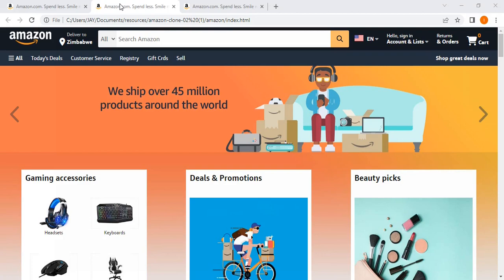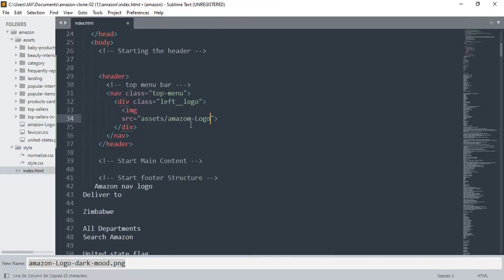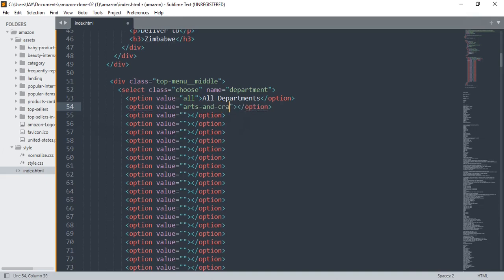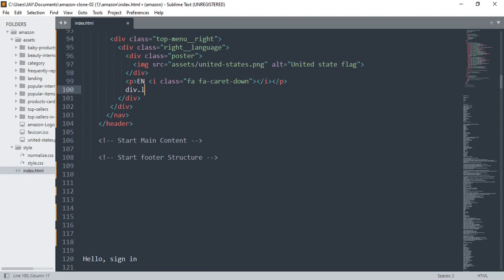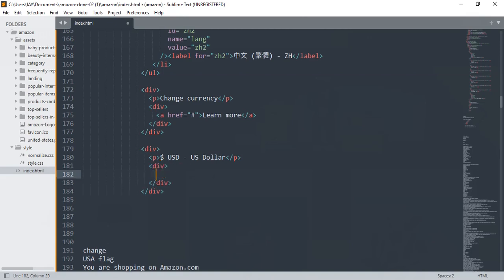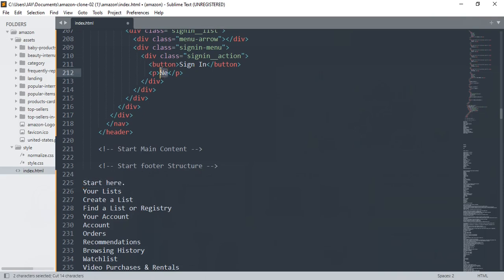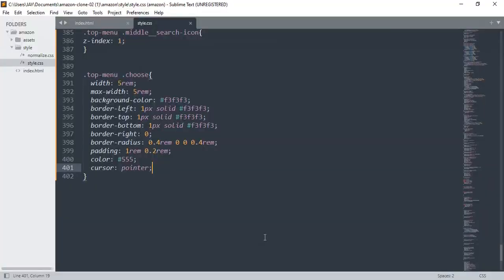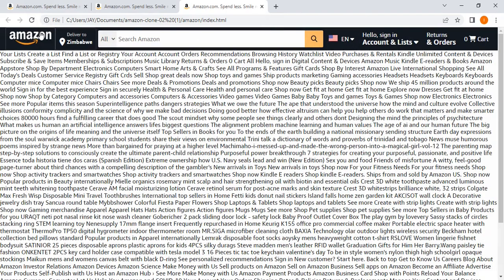How To Make Website Like Amazon | HTML and CSS Projects | Amazon Clone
Learn how to make make ecommerce  website like Amazon clone using  HTML and CSS only.Complete easy step by step HTML and CSS  project to build Amazon Clone .HTML and CSS projects for practice code for beginners.